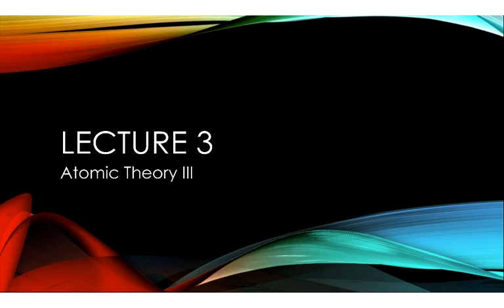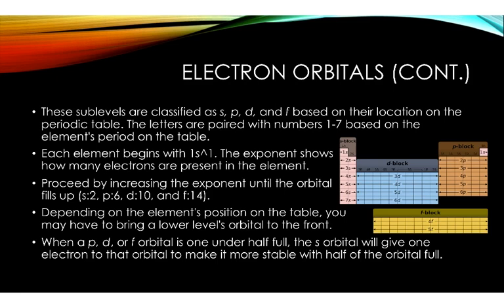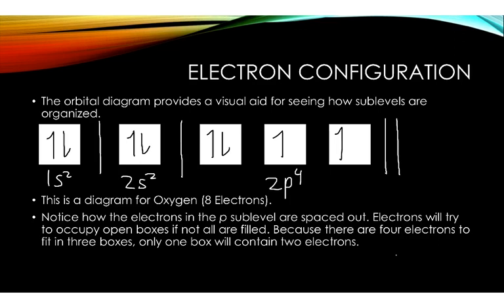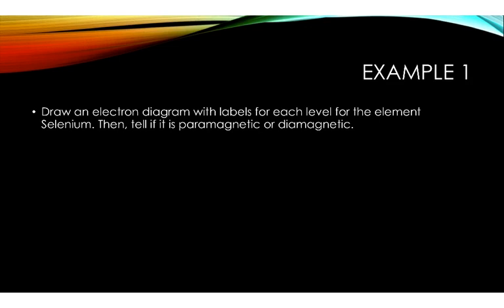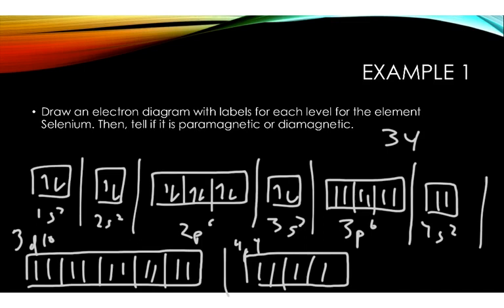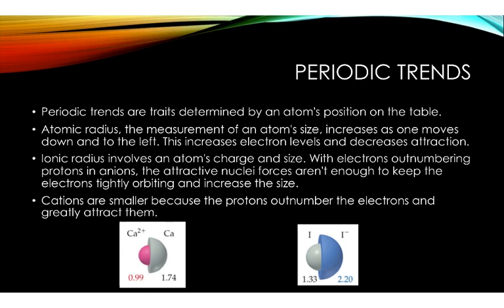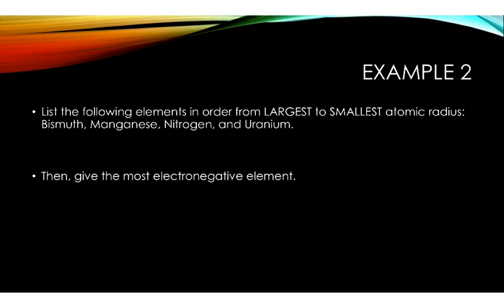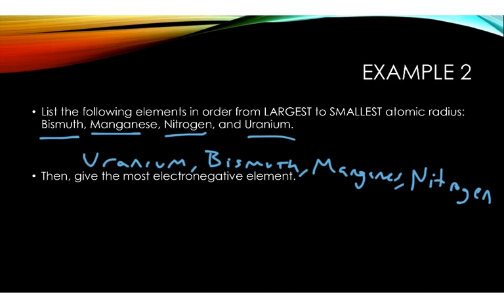AP Chemistry: Unit 1, Lecture 3, Atomic Theory III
Overview of Atomic Theory III from AP Chemistry